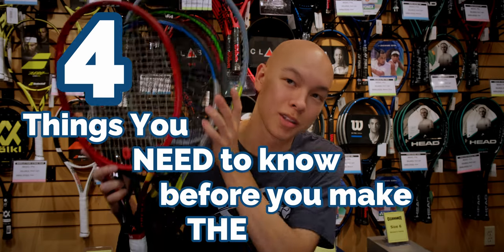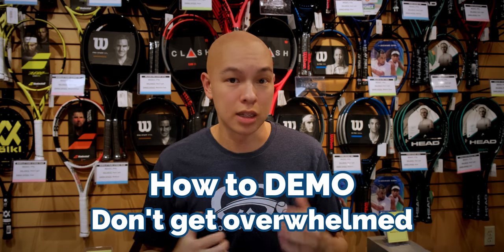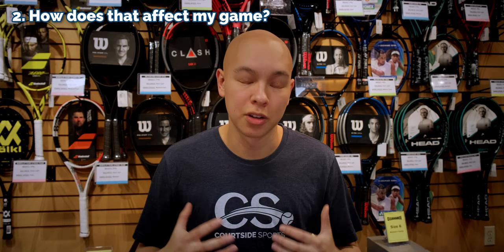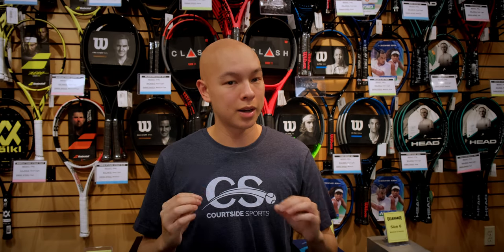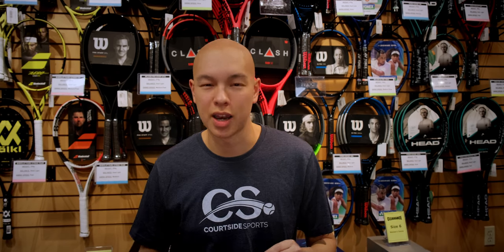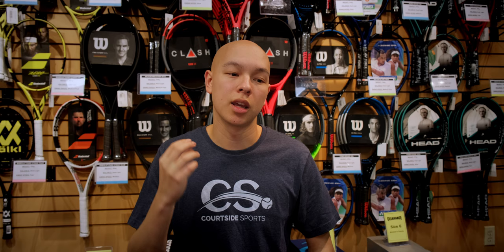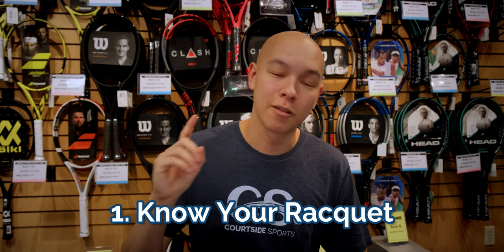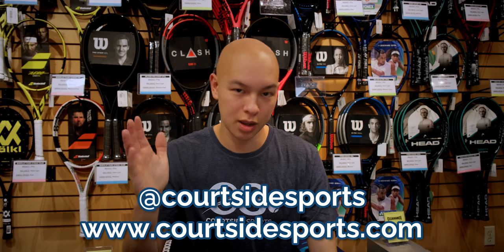How to Buy a New Tennis Racquet in 2021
Courtside Sports is Canada's Premier Tennis Store.

List of Racquets that made my personal short list:
1. Head Extreme Tour
2. Yonex Ezone 98
3. Head Radical Pro
4. Head Gravity Pro
5. Babolat Pure Strike Tour

My old racquet:
Yonex VCore 95